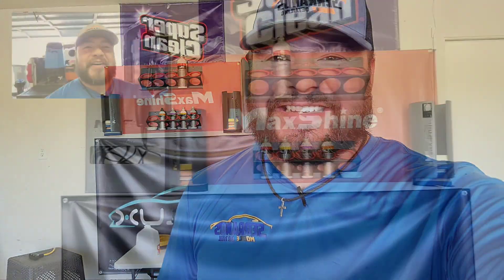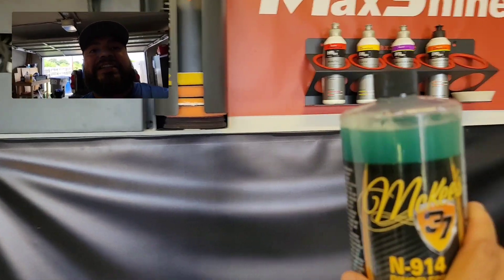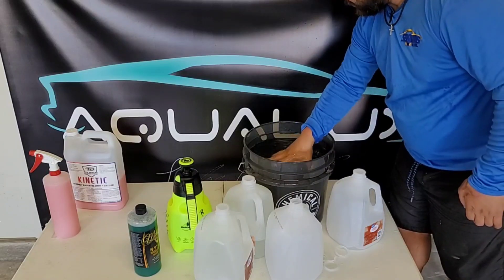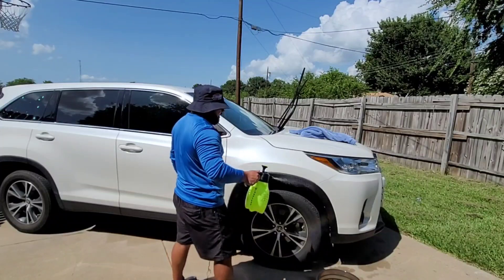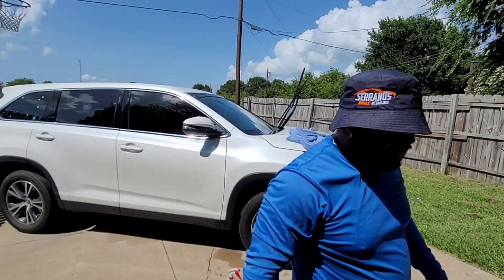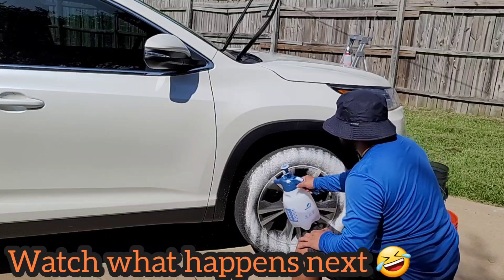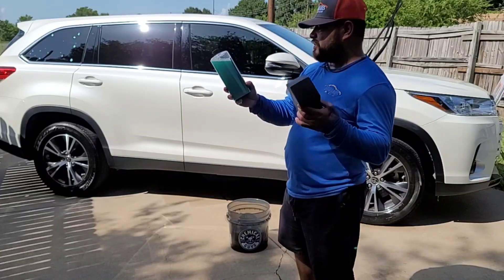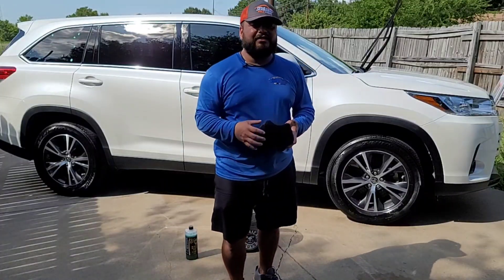RINSELESS washing!!!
Today I try my 1st rinseless let's check it out!!
Mckees 37
black sponge
grit guard